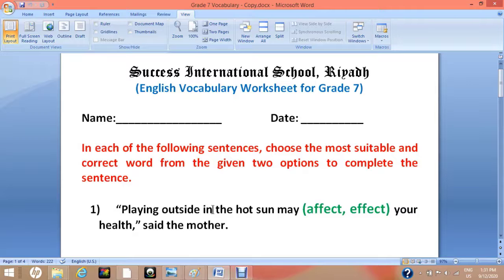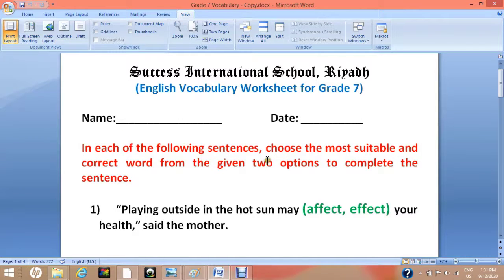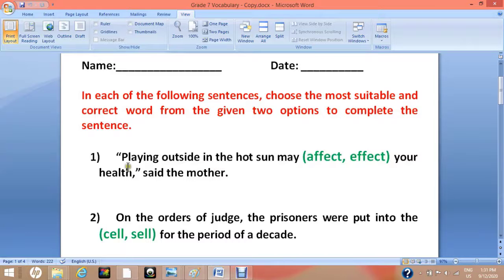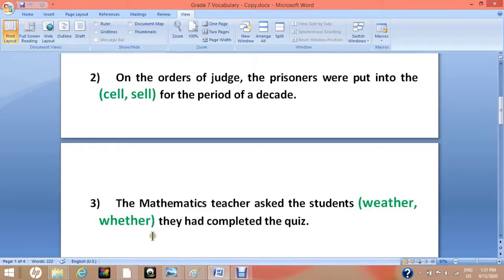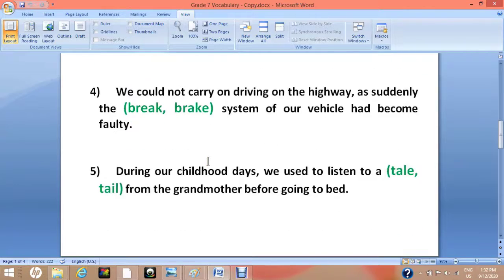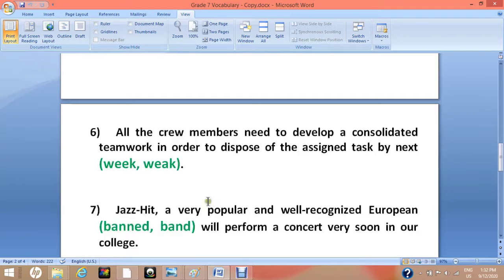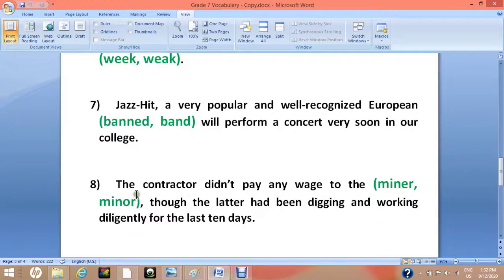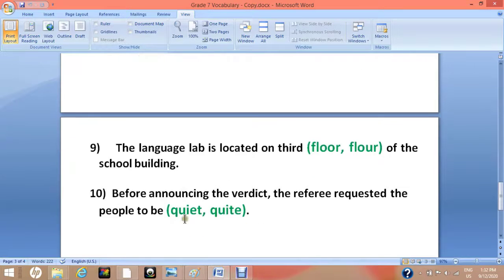Grade 7 English Vocabulary